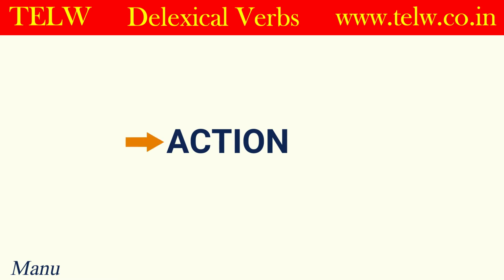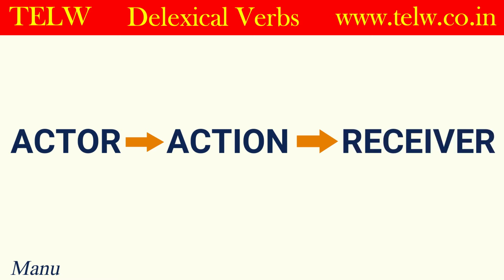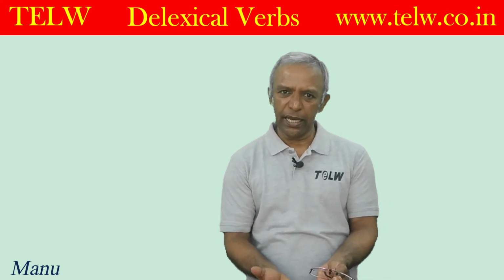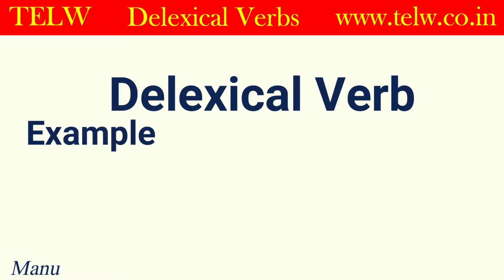How to use Delexical Verbs to speak English precisely | Make English easy | TELW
Delexical verbs are also called light verbs or empty verbs because they have no great importance in the statement. This structure is very common and frequent in modern English either in everyday language or in academic English. It includes some of the very ordinary words in language and gives the idea of smoothness in English. A delexical or light structure contributes to the impression of fluency in English given by a foreign user.